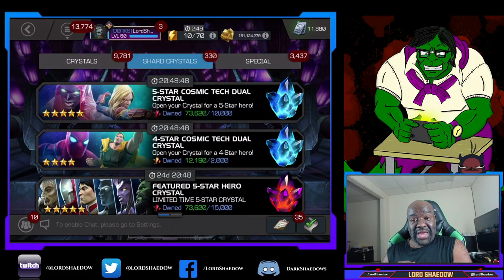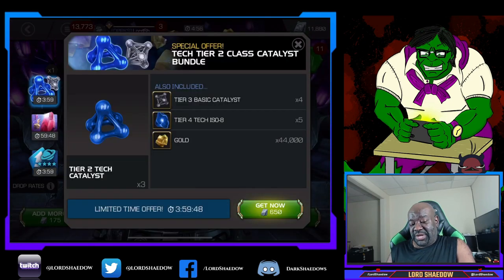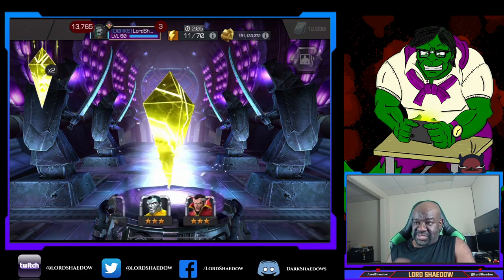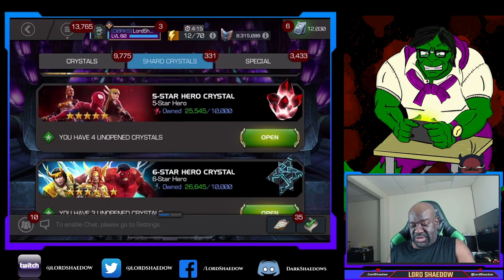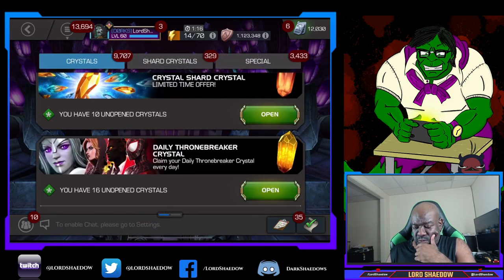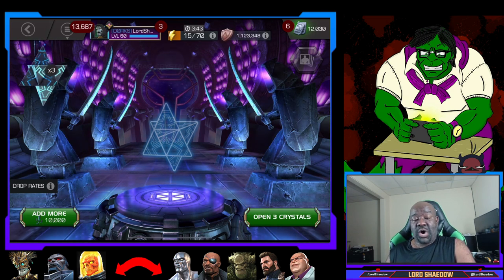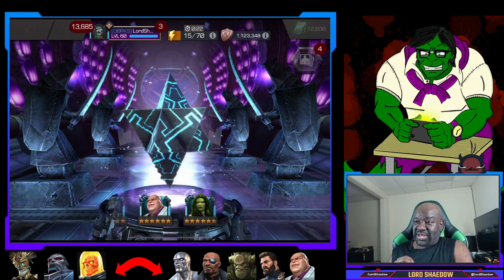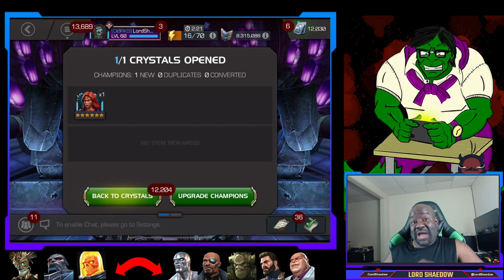Day of the Deadpool Rewards Opening | INSANE Offers | CRAZY PULLS | Marvel Contest of Champions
00:00 Introduction
02:01 Cavalier Crystals
03:51 Grand Master Crystals
05:07 Super Fabulous Crystals
06:01 Grandmaster Marauder Crystals
07:56 Five Star Crystals
11:34 Uncollected Crystal Shard Crystals
13:47 Six Star Crystals
23:54 6-Star Nexus Crystal
24:41 6-Star Tech Nexus Crystal